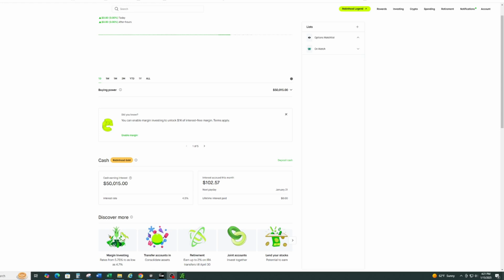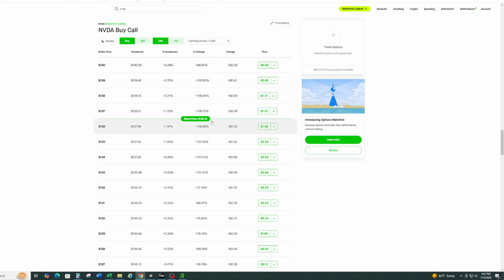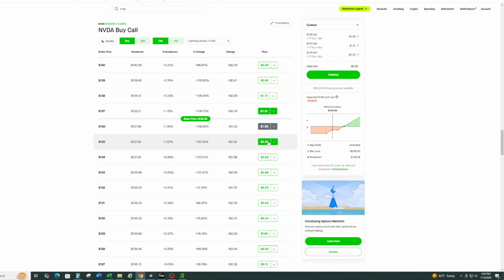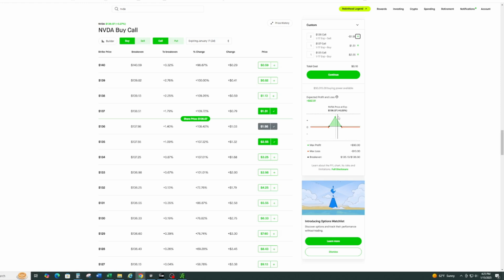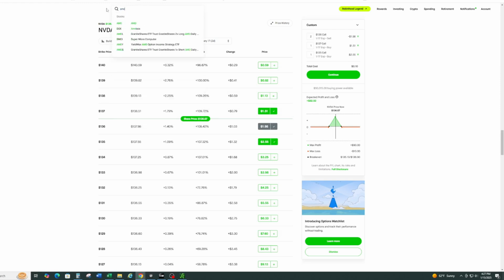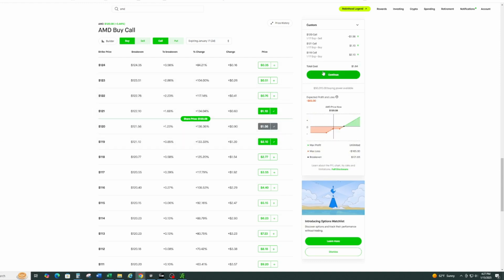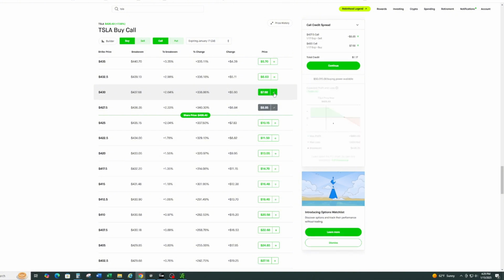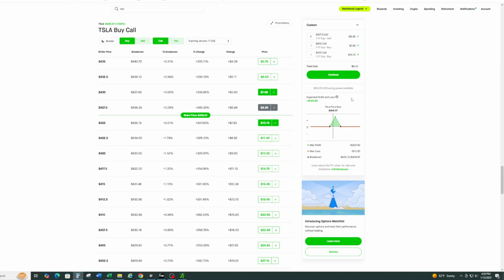10X Your Money With This Very Cheap Option Strategy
In this video I break down one of the Most Profitable Day Trading Strategies!

🎁 Get $25 Worth of your favorite stock FREE when you open & fund your new SoFi Invest account through this

🎁 Get $325 FREE when you open a new SoFi Checking Account ($300 base offer + $25 extra through this

Connect with Ace on Social!

In addition, some of the products and services that appear on this channel are from companies that I have an affiliate relationship with for which I receive a small commission which is paid by the retailers, at no cost to you. So you pay nothing extra!